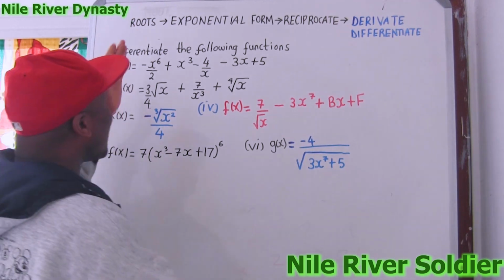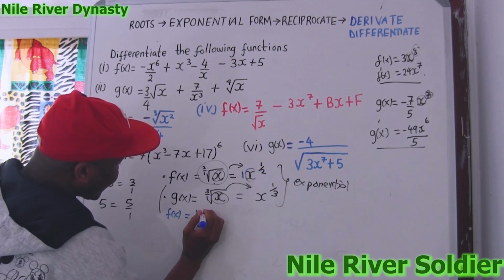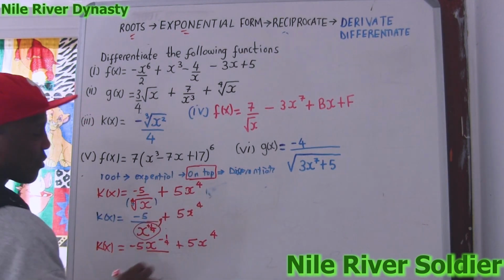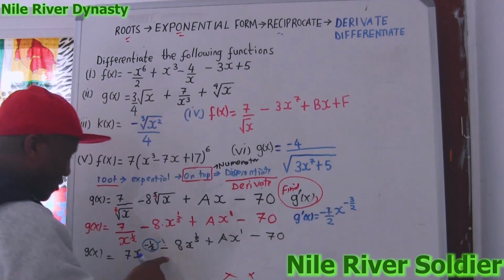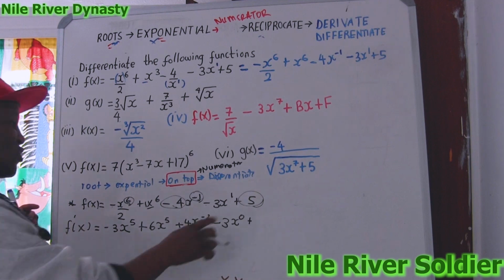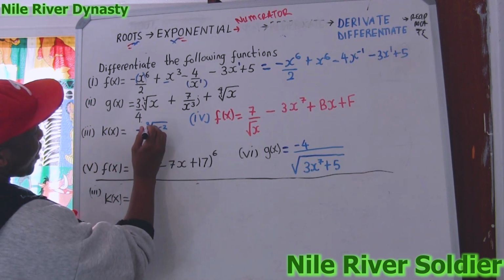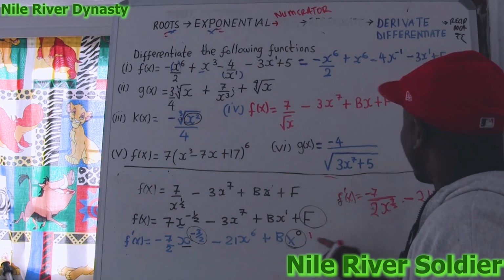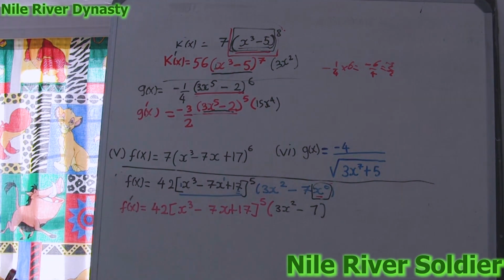Derivative, Differentiate/DIFFERENTIATION /DERIVATION OF A FUNCTIONS/ROOTS, EXPONENTIAL, POWER RULE